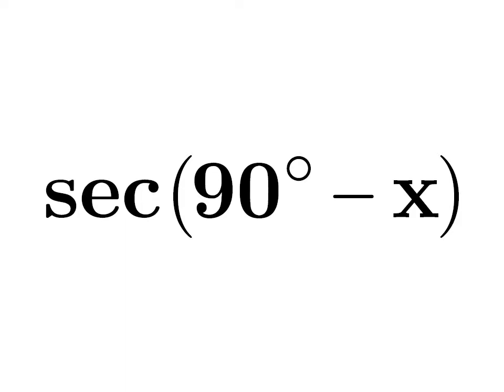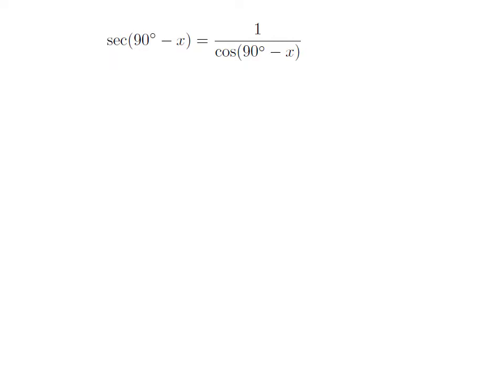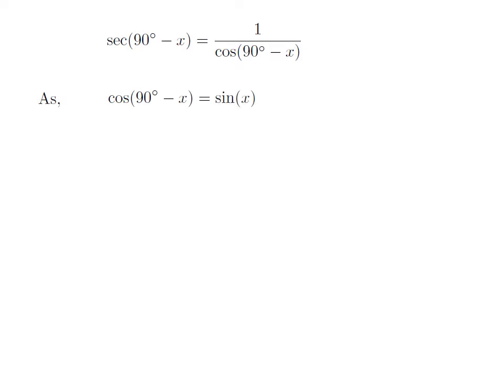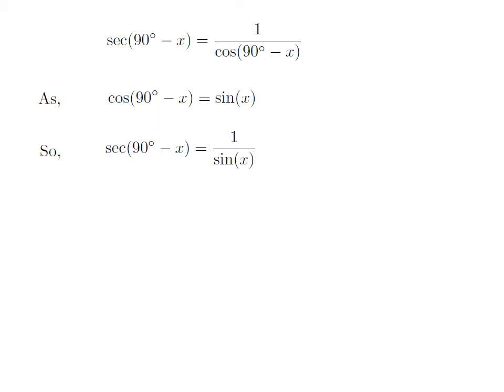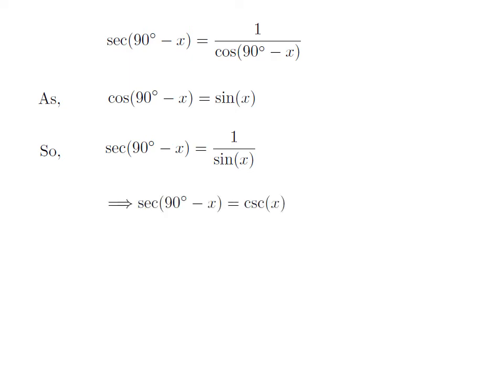sec(90 – x) | sec(90 – A) | sec(90 – theta) | Identity for sec(90 – x) | value of sec(90 – A)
In this video, we will learn to find the value secant of (90 degree - x).

Following is the URL of video explaining the derivation identity cos(90 – x)

Other titles for the video are:
Value of sec(90 – theta)
Value of sec(90 – x)
Value of secant of 90 – x
Identity for sec(90 – theta)
Identity for sec(90 – A)
Identity of secant of 90 – x
What is the value of sec(90 – x)?
How to find the value of sec(90 – x)?
The proof of the identity of secant of (90 – x).
What is the value of sec(90 – A)?
How to find the value of sec(90 – A)?
The proof of the identity of secant of (90 – A).
What is the value of sec(90 – theta)?
How to find the value of sec(90 – theta)?
The proof of the identity of secant of (90 – theta).